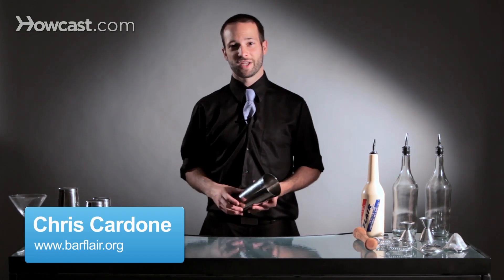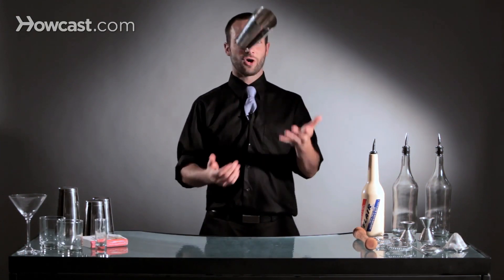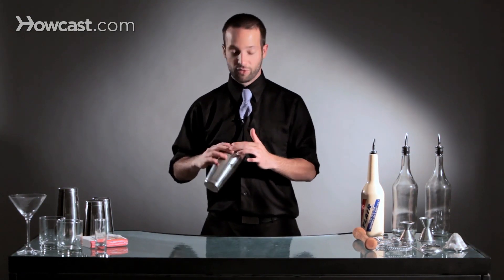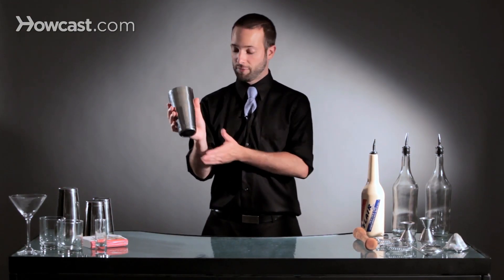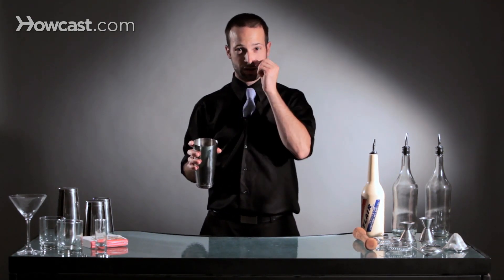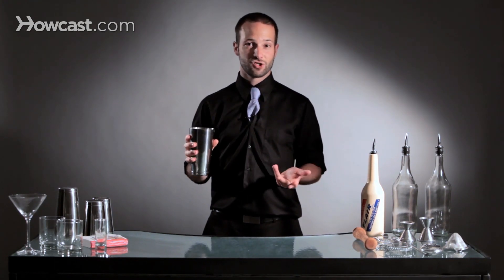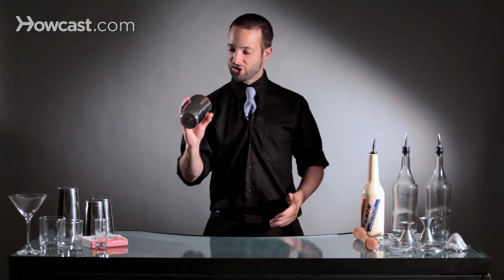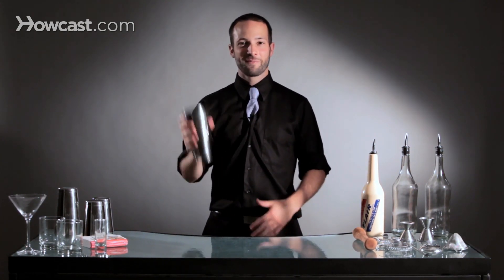How to Do a Tin Toss | Flair Bartending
Hi, I'm Chris Cardone. I'm the Northeast United States representative of the Flair Bartenders' Association. And I'm going to teach you how to do a tin toss.

Now you can do a flat toss, which doesn't really provide any excitement or anything at the bar, it's kind of just, you know, tossing your tin around. So you want add a little rotation to kind of create the gleam and the lighting of the tin and make it look a little more difficult. The simple rule of the tin toss is just to simply hold the tin basically with your thumb and your two forefingers, and you're just going to kind of let it rotate in your fingers like this. Then what you're going to do is you're going to simply release into the air and on its own, it's going to rotate. Now the amount of rotation depends on how hard you snap your wrist and also the height in which you throw it. So you can snap your wrist very softly and throw it really high to get a slow rotation, or you can snap your wrist really hard and really tight to make a quick rotation. And that's up to you of how you want to do this.

Now the thing about tossing a tin also is whether you want to do one or two rotations in the toss. So you can either throw it for one rotation, or snap a little harder and give yourself a second rotation. But the key is to hold the top of the tin. If you hold the bottom of the tin, there's really no way to toss it. So you want to hold the top of the tin, not on top, but actually on the top level of the tin, and then kind of like, just snap your wrist and let it fly. And again, it depends on what you're doing and why you're doing it, whether you want to do one or two rotations, but it's very simple. Wrist snap, throw it in the air, and catch it. And that's a tin toss.